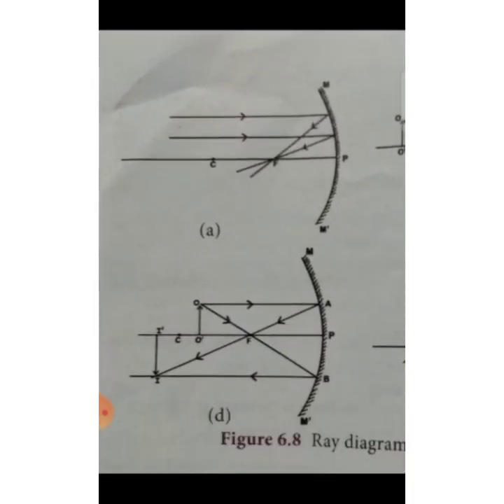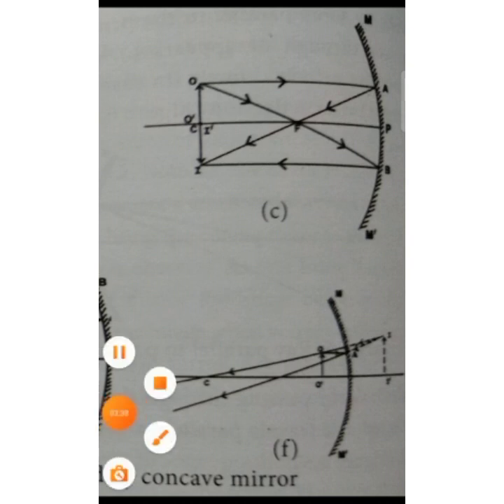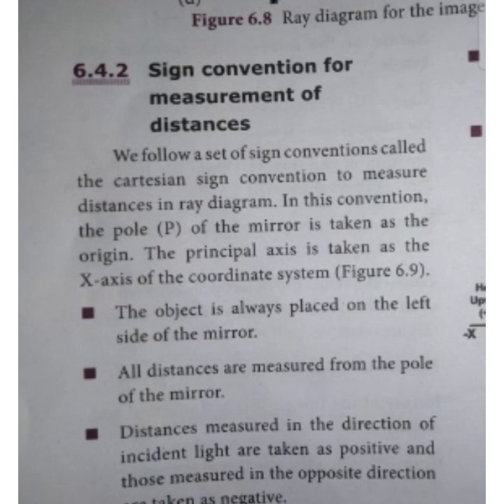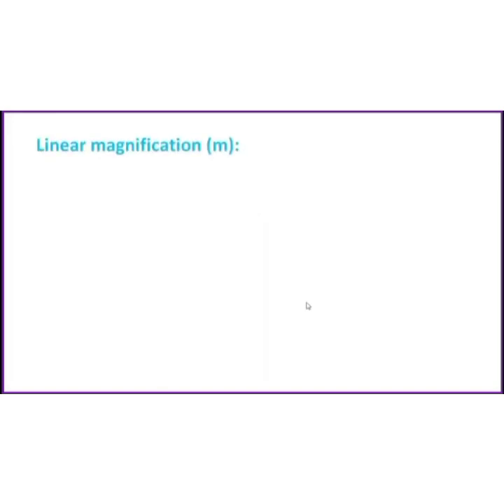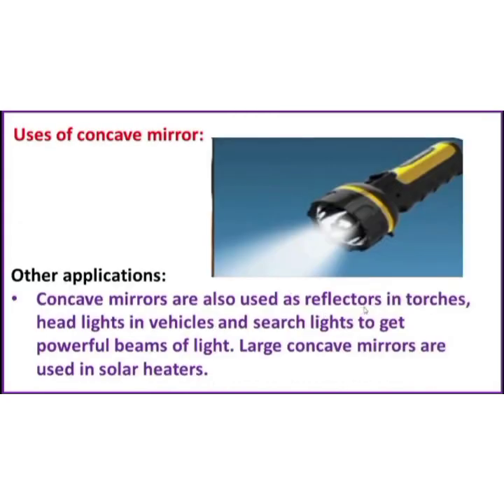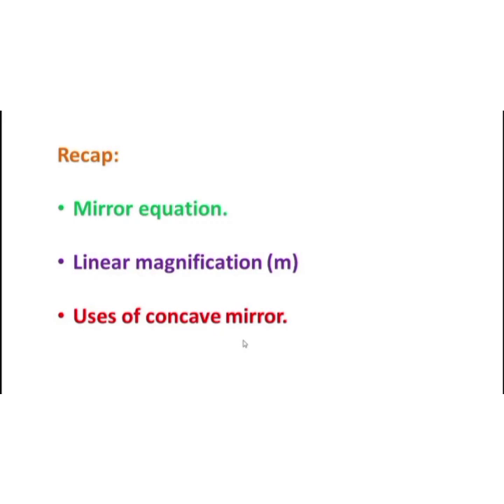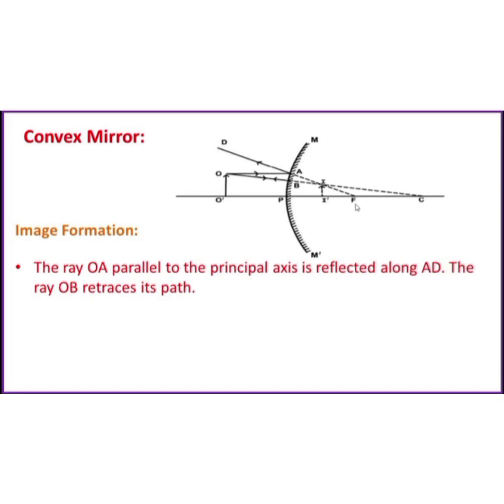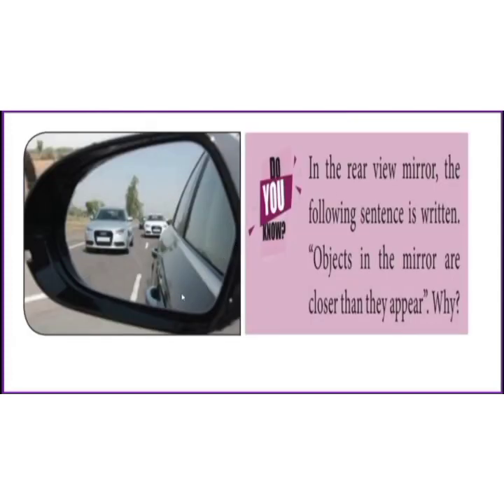9th light concave mirror